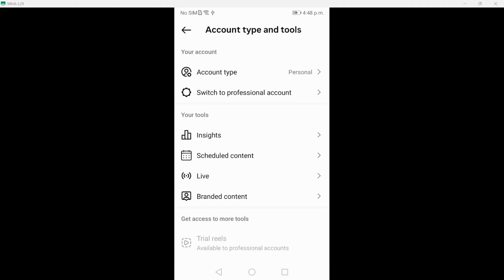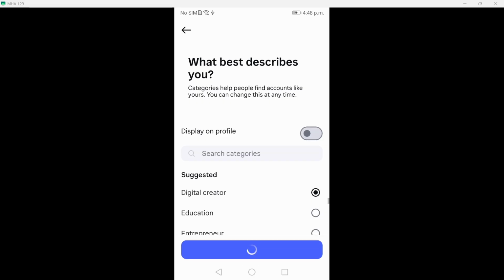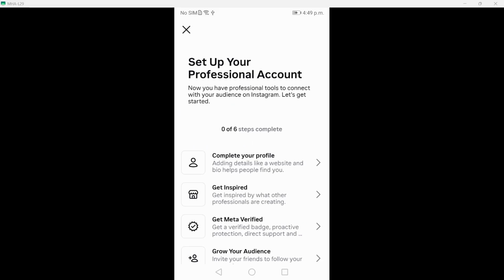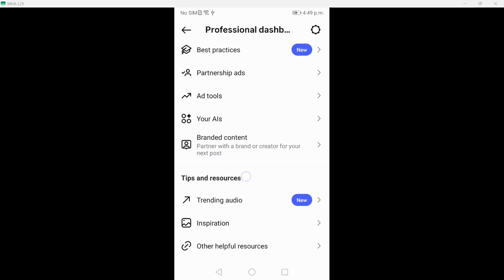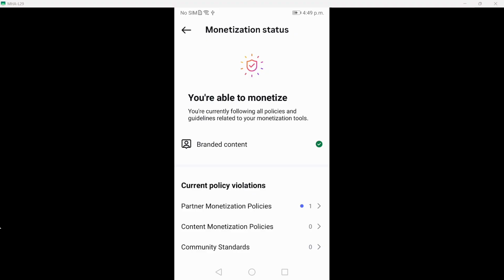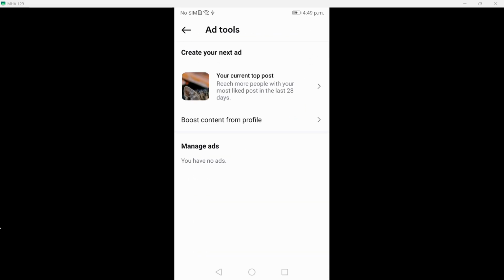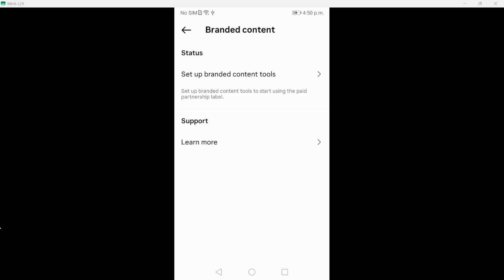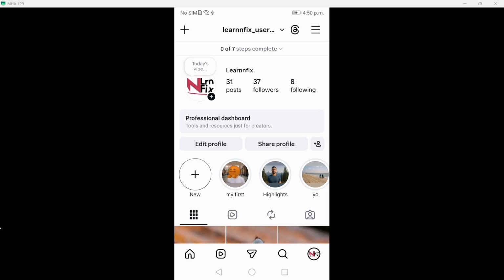How To Monetize Instagram Account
This video shows you a step by step guide on how to monetize an Instagram account.